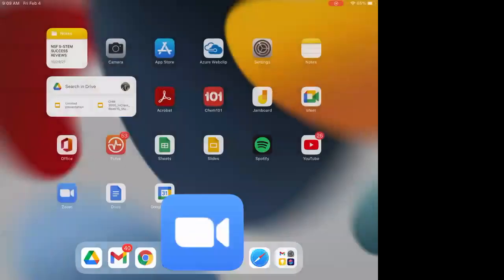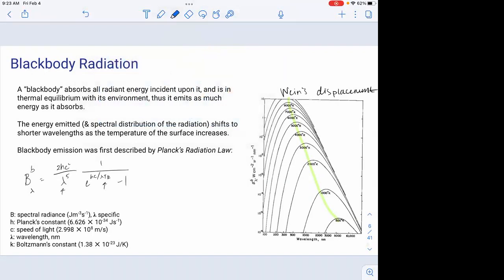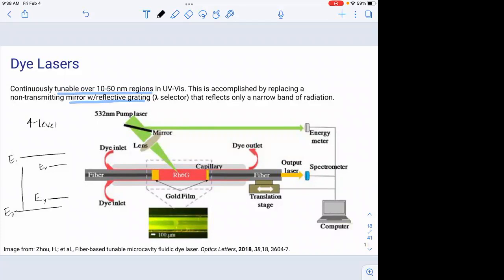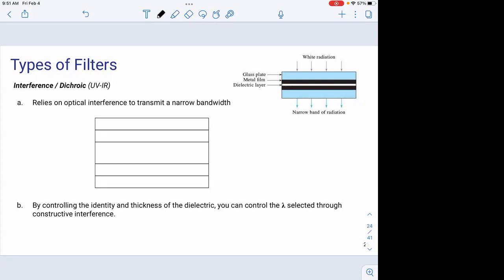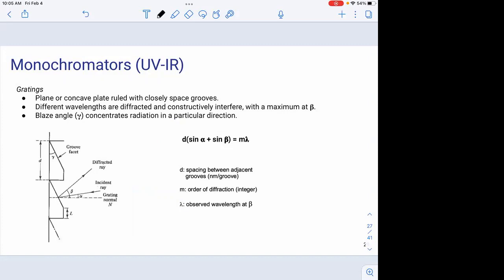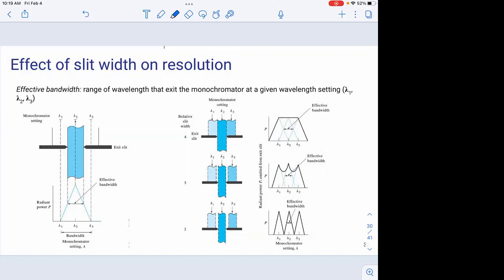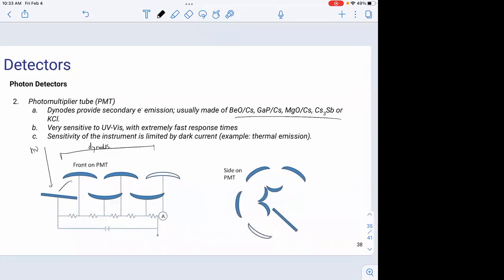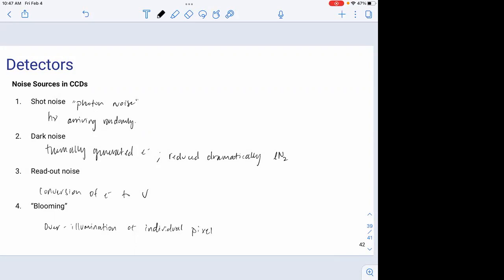A Look Under the Hood, part 2